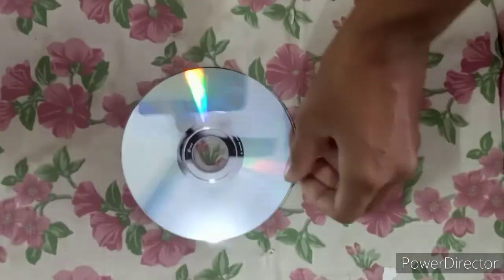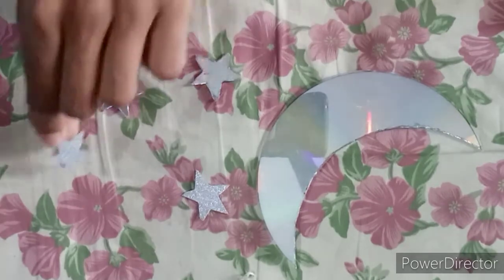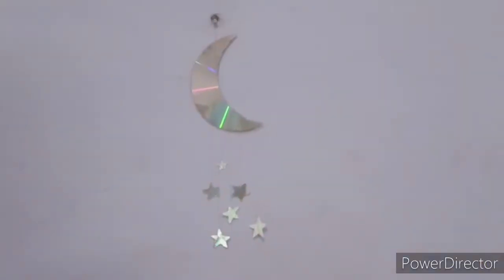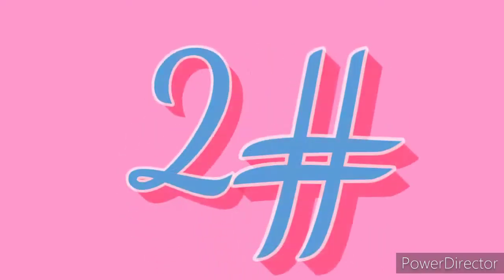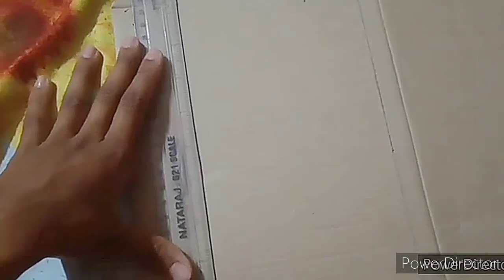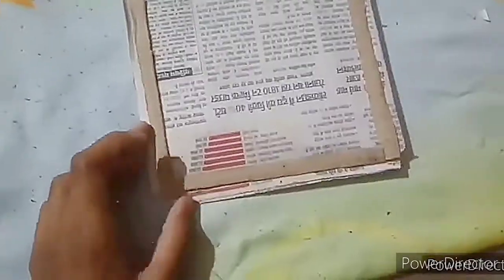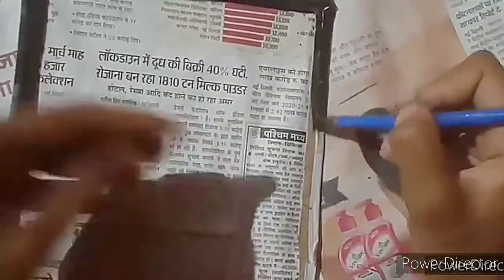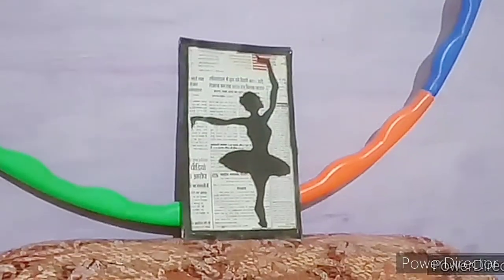2 best out of waste wall hanging ideas | crafts in lockdown | Art with PRAGYA | Home decoration idea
Hello everyone,
In today's video I have shown you too easy best out of waste wall hanging ideas. These are really amazing ideas and you can make then even in lockdown with waste products. In first one I have used a waste CD to make a beautiful wall hanging and in second when I have used old newspaper for a amazing art.